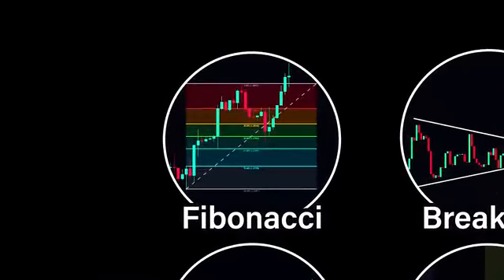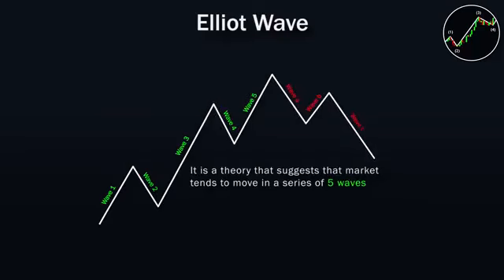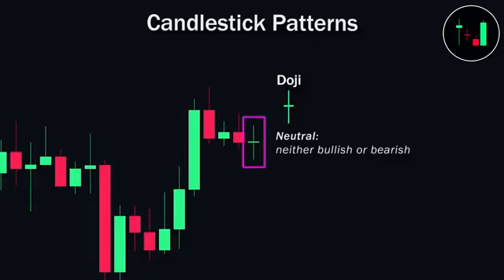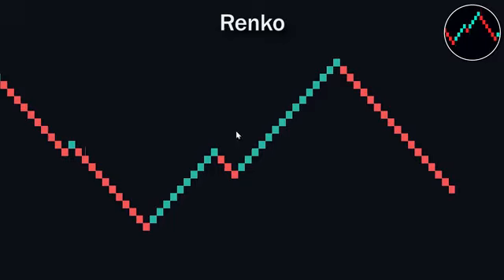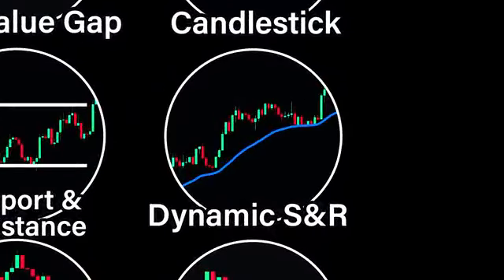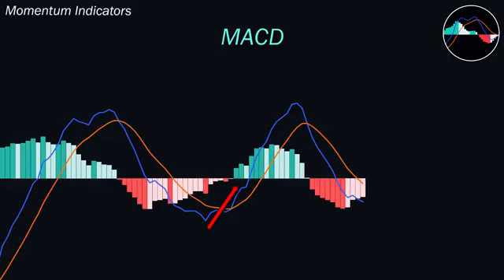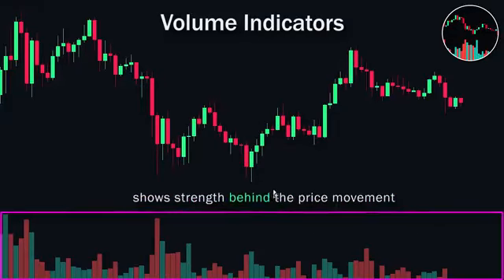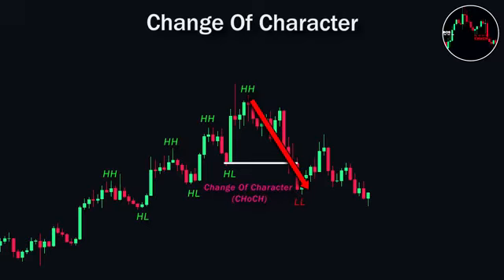Mastering Technical Analysis : Top Indicators & Chart Patterns for Profitable Trading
Discover the secrets to successful trading with this in-depth guide to technical analysis, featuring powerful indicators and proven chart patterns. Whether you're trading stocks, forex, or cryptocurrencies, this video will teach you how to identify trends, predict market movements, and make informed trading decisions.

What you'll learn in this video:

The best indicators for accurate analysis

How to use popular chart patterns like head and shoulders, double tops, and triangles

Tips for combining indicators and patterns for maximum results

Perfect for beginners and experienced traders looking to enhance their skills. Start your journey to financial freedom today!

Timestamps:
[00:00] Introduction
[02:00] Top Indicators Explained
[07:30] Key Chart Patterns to Watch
[10:00] Combining Indicators and Patterns for Trading Success